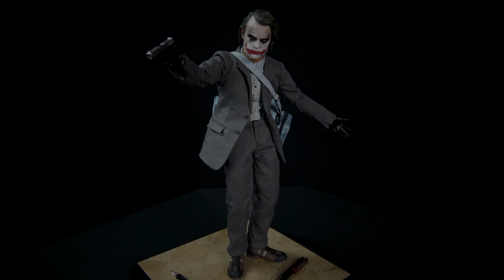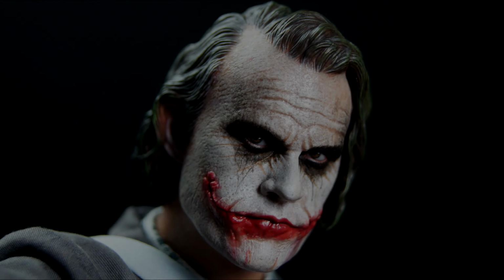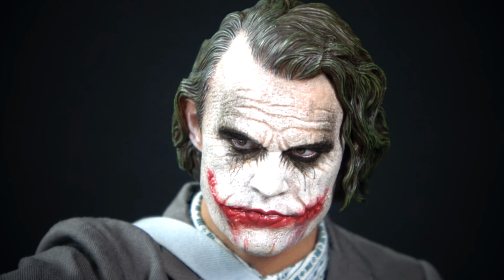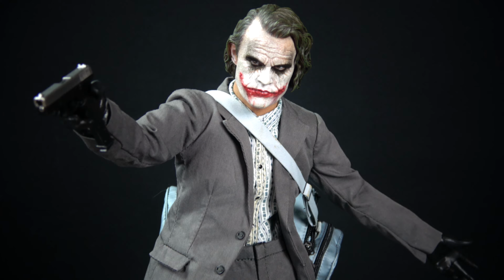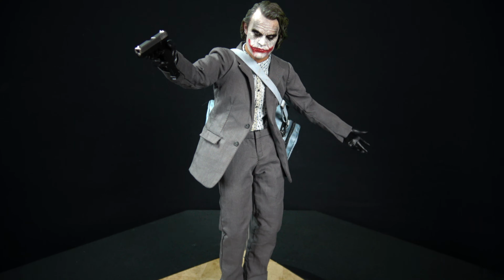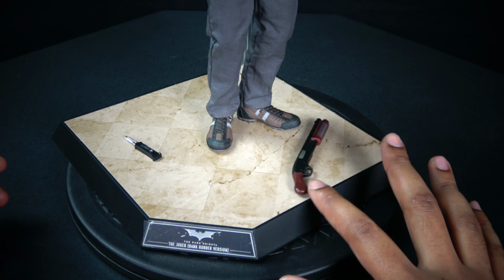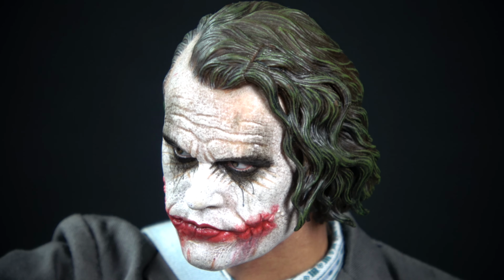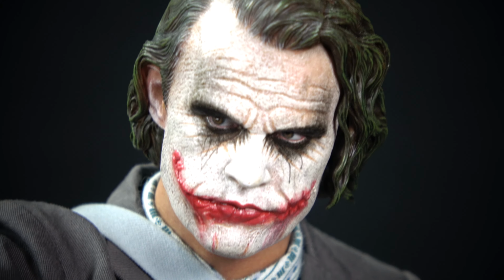Hot Toys Bank Robber Joker Version 2.0 1/6 Scale Movie Masterpiece 4K Figure Unboxing Review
Hot Toys Bank Robber Joker Version 2 1/6 Scale Movie Masterpiece 4K Figure Unboxing Review this figure is sick, also came with an alternate clown mask head sculpt, but you guys know already this guy is amazing!

Music from:
Ross Bugden